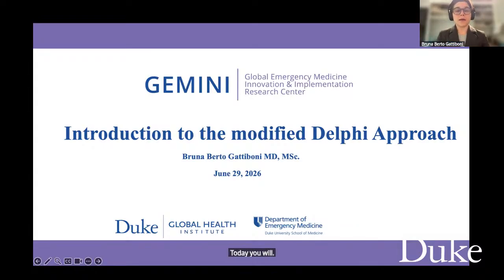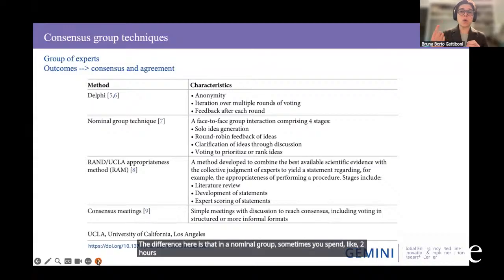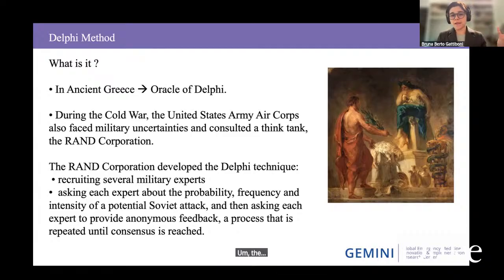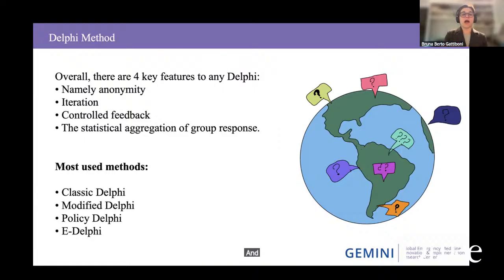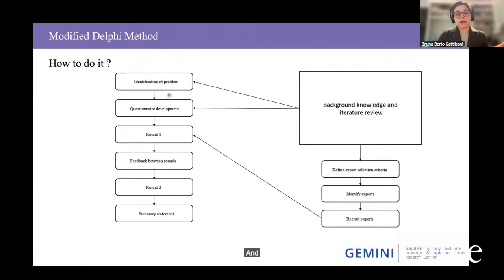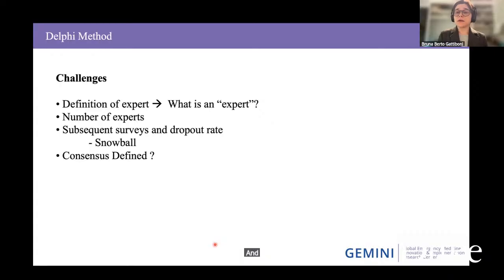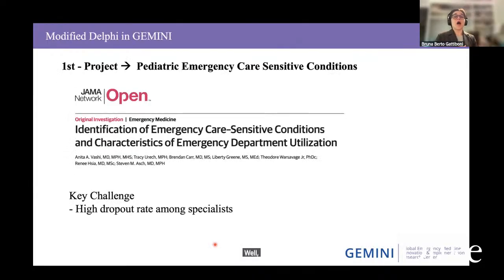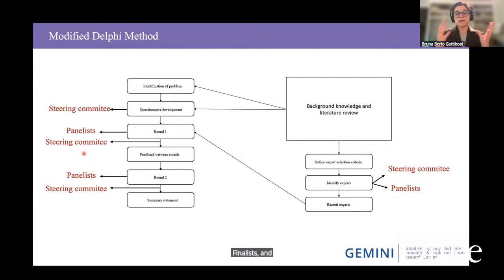Bruna Gattiboni presents on Introduction to the Modified Delphi Approach